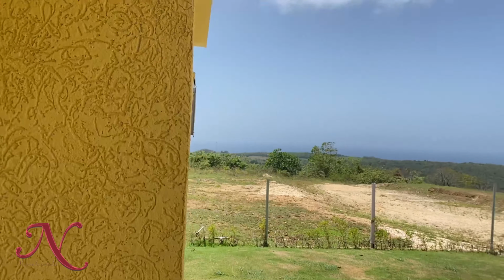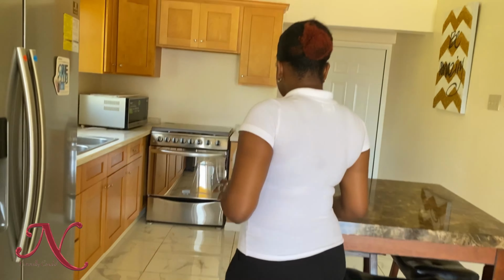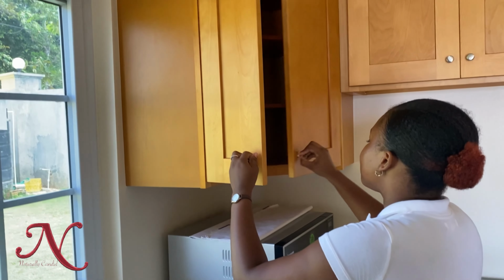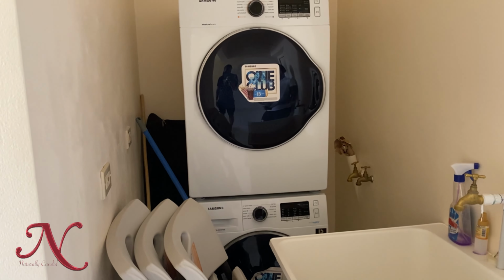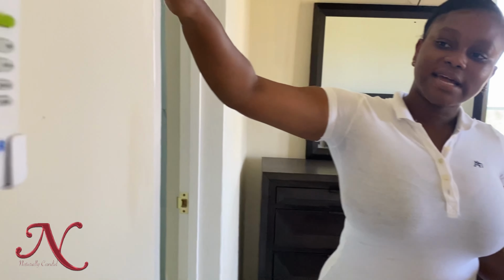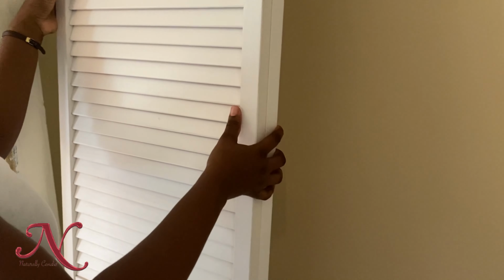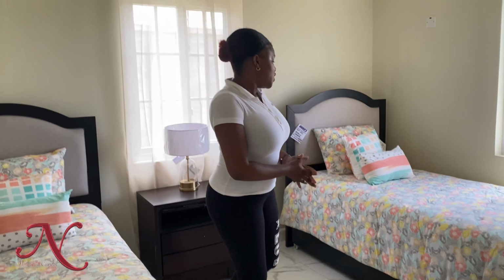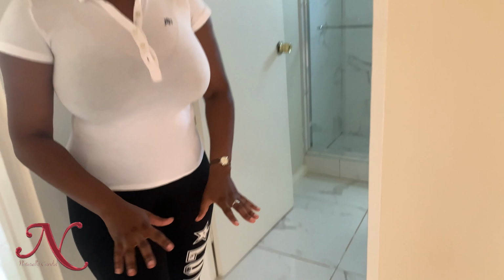Inside the Out of the Blue Development|| Discovery Bay, St. Ann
Hey NC Family, I hope you enjoyed the video. Thanks loves!

Features
Gated community
Beautiful Ocean View
24hr Security
Cameras
Swimming pools
Club House
Kid's zone
Recreational area
Units have porcelain floors and granite counter tops

2 bedrooms- 1000 sq ft at USD 126, 000 at the time this video was recorded.

Business Instagram: I'm on Instagram as @nc_collectionsja. Install the app to follow my photos and videos.